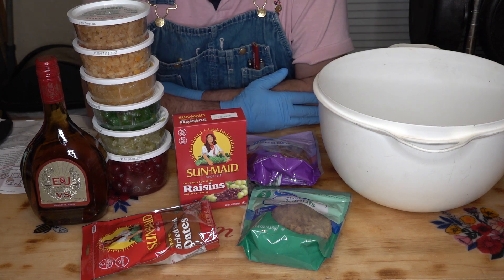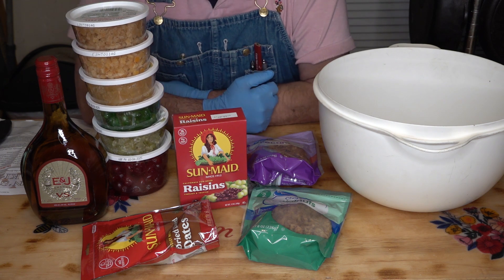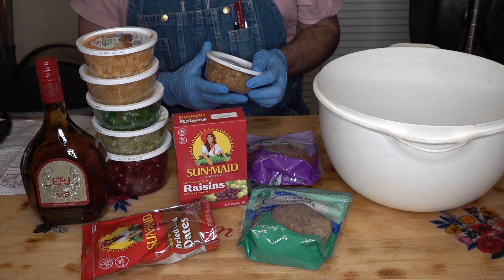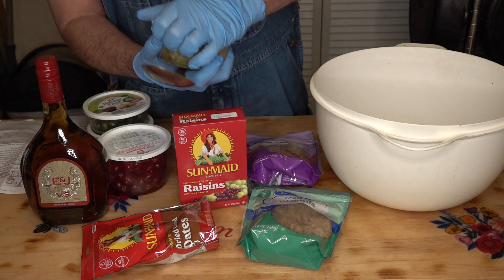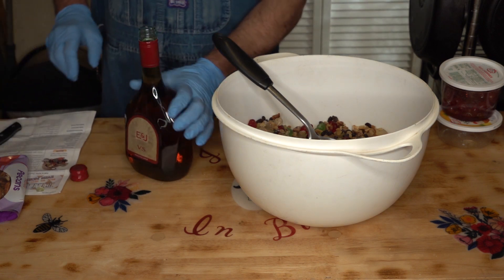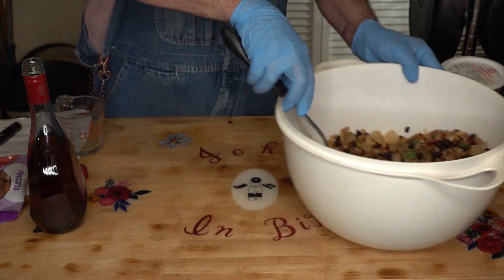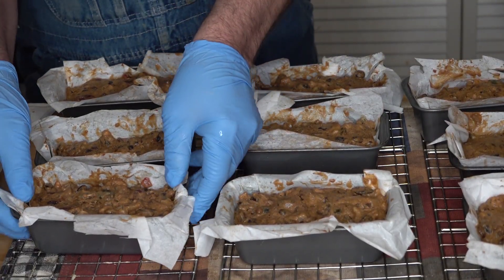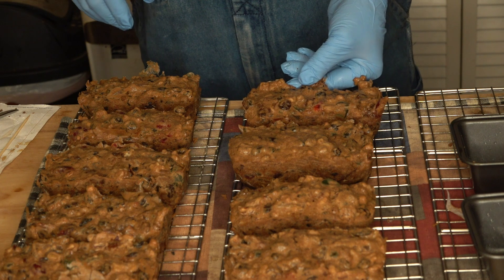John In Bibs' Fruitcake Ep328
Some viewers requested that I make a video of my fruitcake. So here it is. It isn't Freeze Dried but it will be fantastic once it has matured!